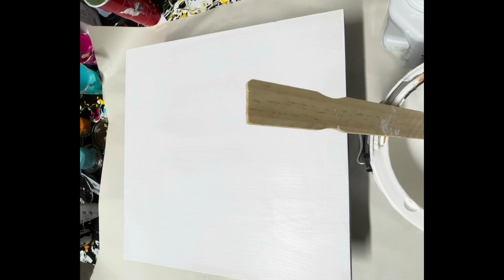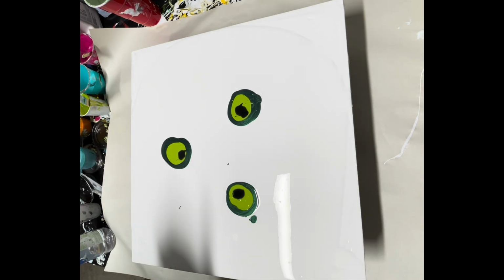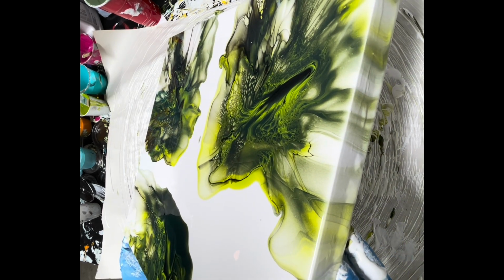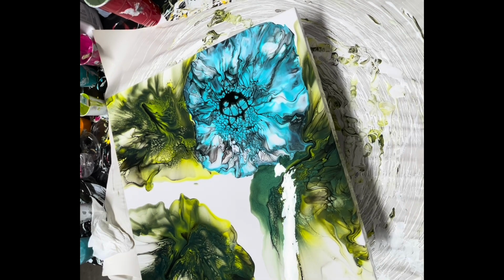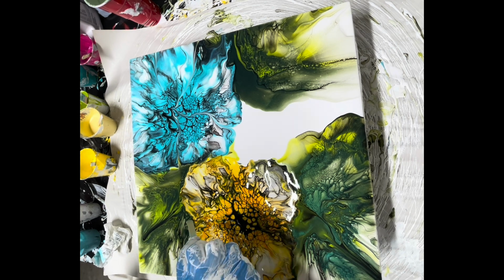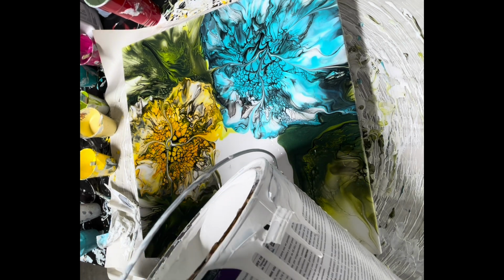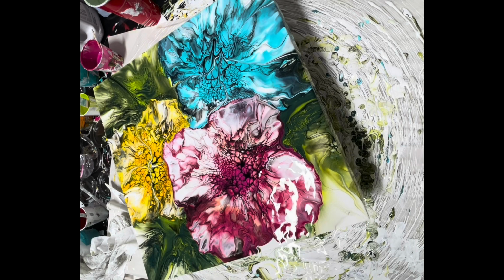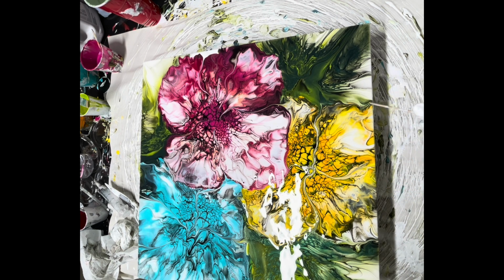#252 Larger Floral Bloom Composition, stunning results, Must see!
Base coat: Gidden Essential semi gloss white interior paint

To Purchase this Item